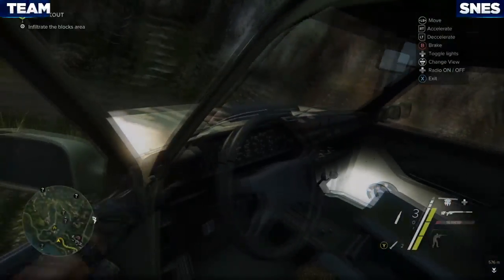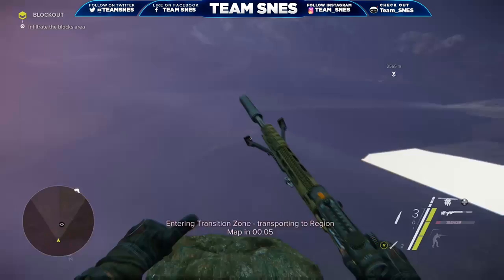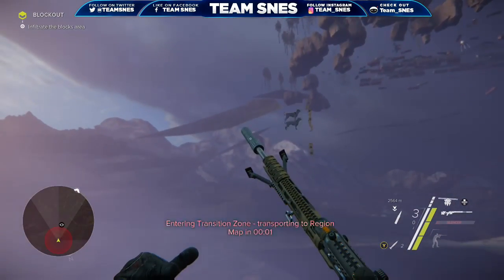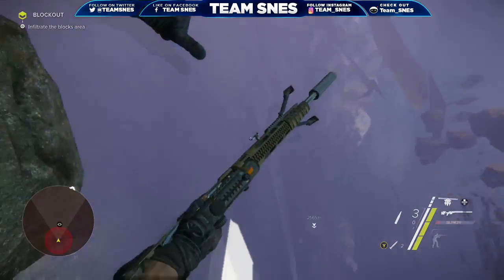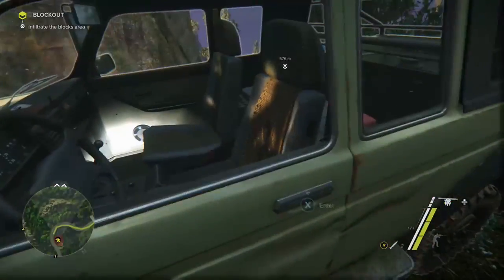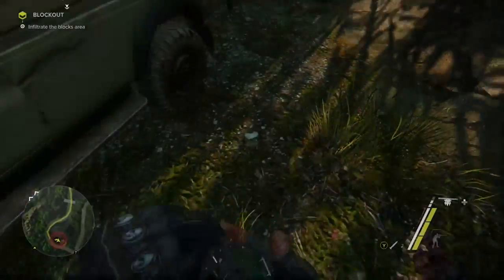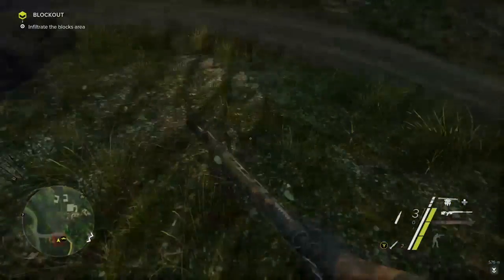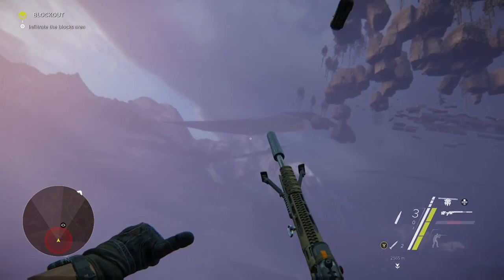Sniper Ghost Warrior 3 Glitches - Teleport & Fly Drone Outside Map!